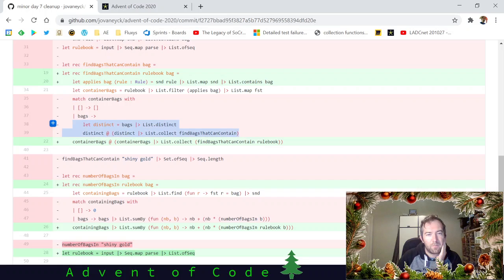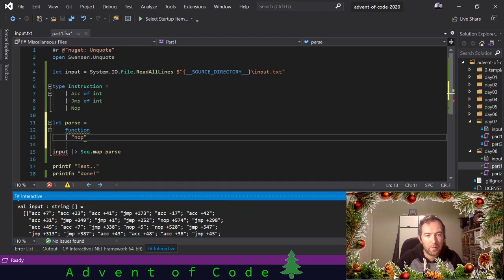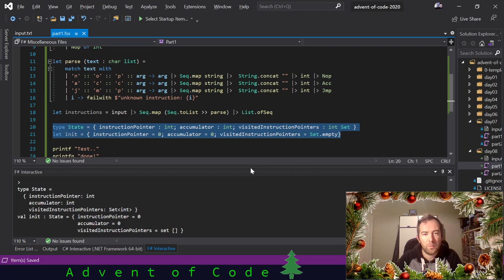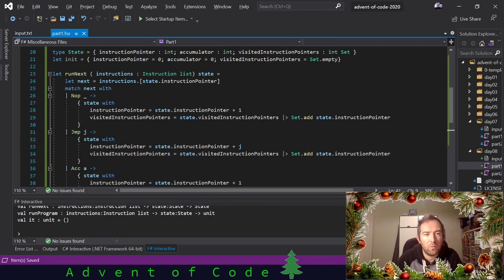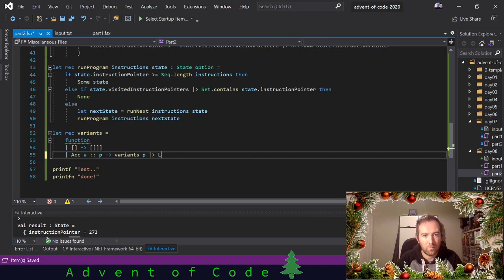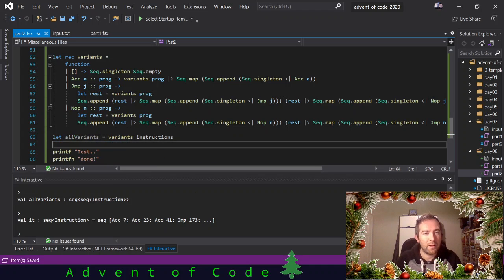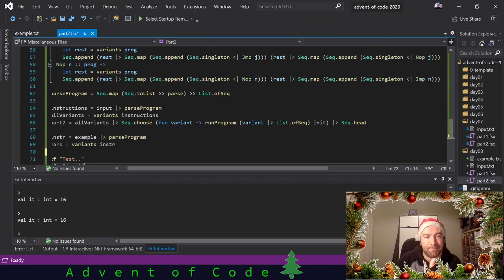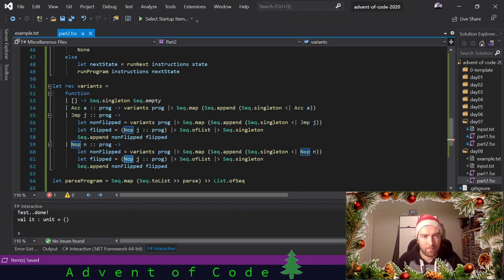Advent of Code 2020 in F# 🎄 Day 8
Where we write an assembly interpreter, detect infinite loops and apply the many-world hypothesis to our input program but by doing so make the problem way harder than it actually is.